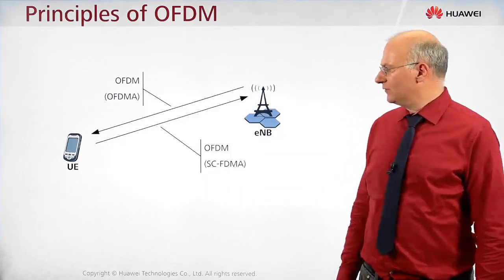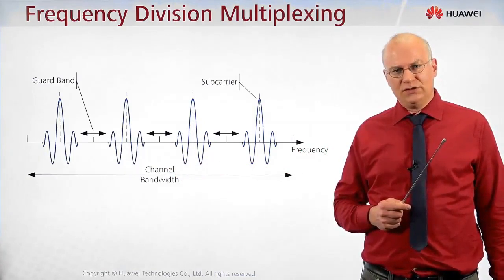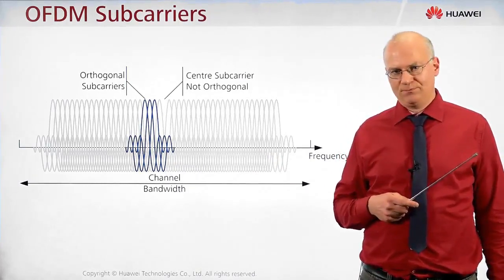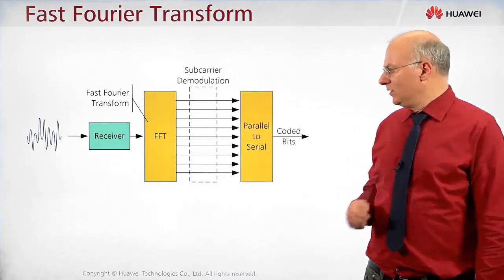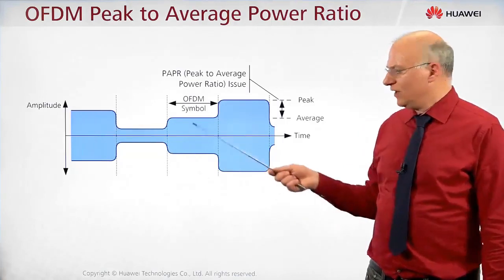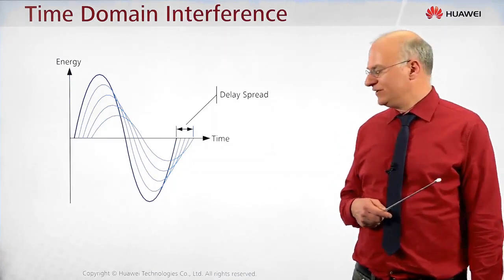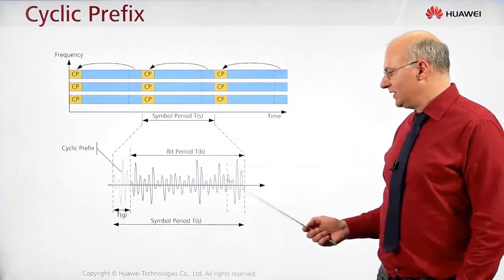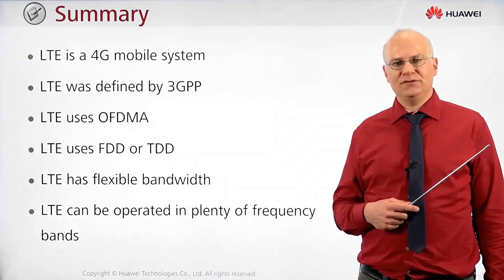03 Principles of OFDM